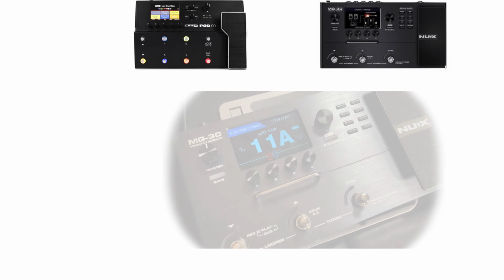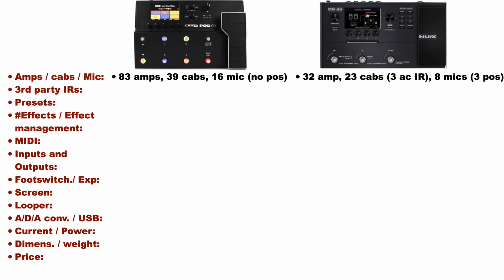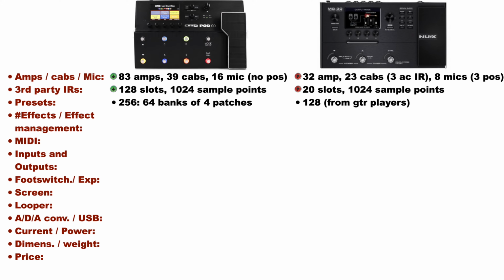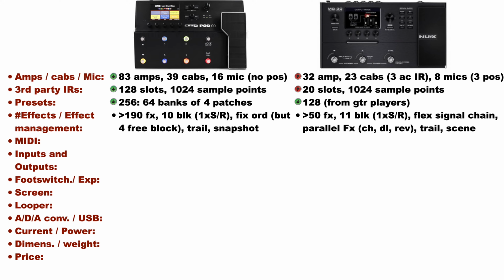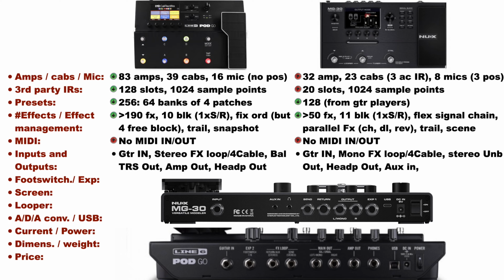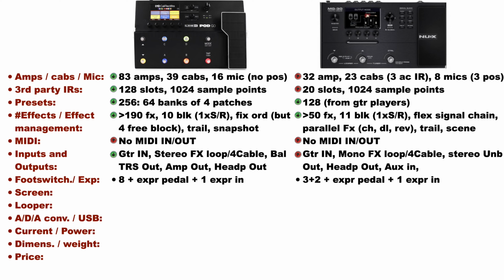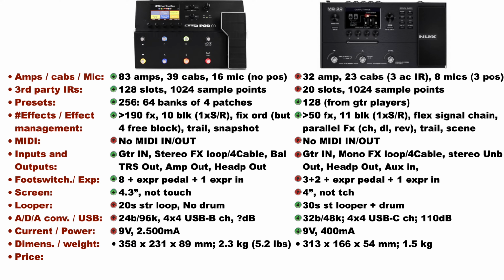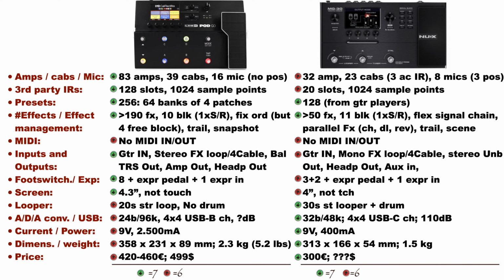Line 6 POD GO vs NUX MG 30: which one to buy?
In this video, as you requested, we will share a direct comparison between the Line 6 POD GO and the NUX MG 30. First of all we will hear the units in action with a demo song, then we will compare the features and technical characteristics of the 2 units with a very detailed comparison chart, then we will ear more sounds, also comparing the 2 units with real tube amps, and finally I will give you my 2 cents.

⏰Timecodes:
0:00 - Intro
0:42 - Demo Song (POD GO vs MG 30 in action)
2:52 - Comparison charr (POD GO vs MG 30)
8:50 - More sound (POD GO vs MG 30)
11:41 - My 2 cents